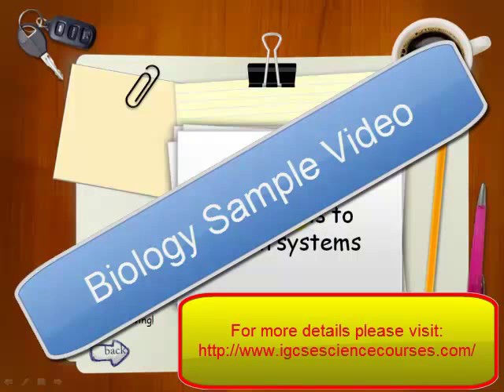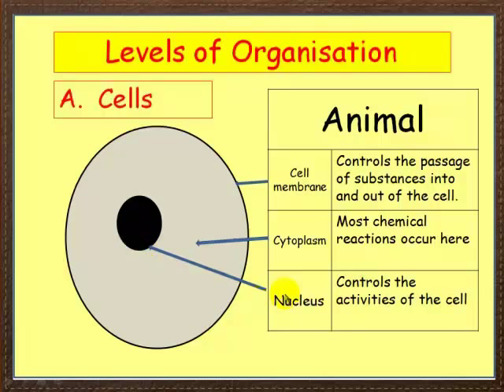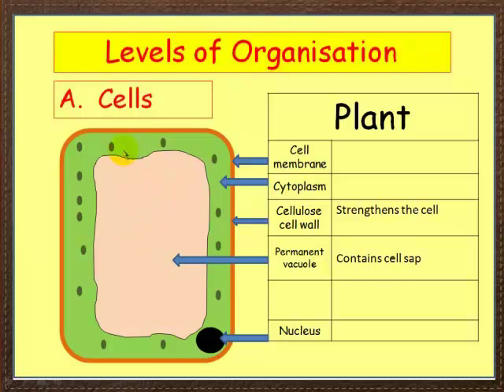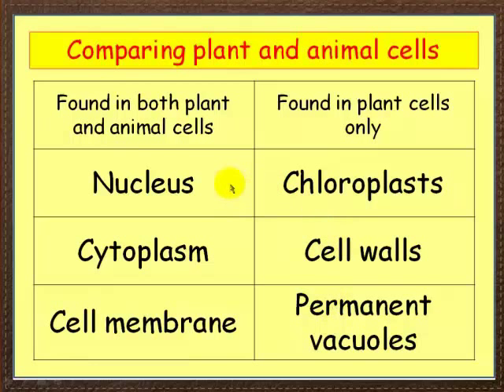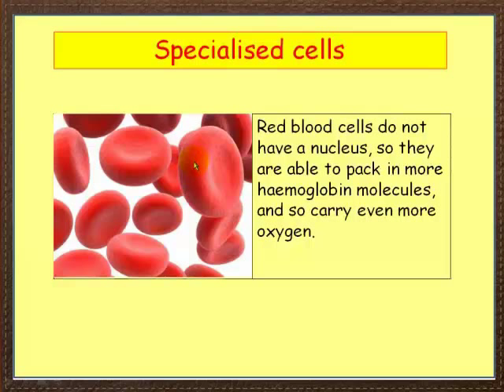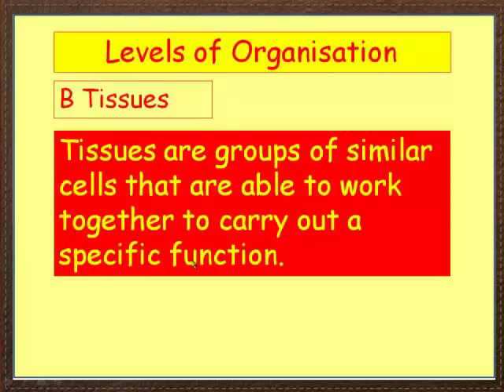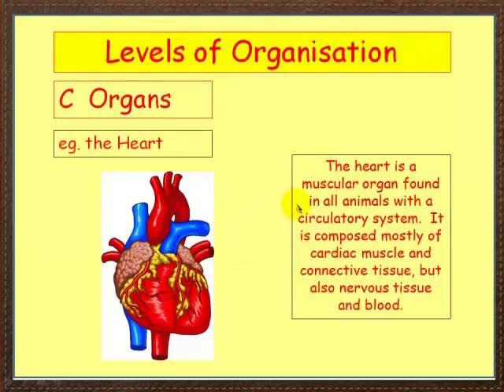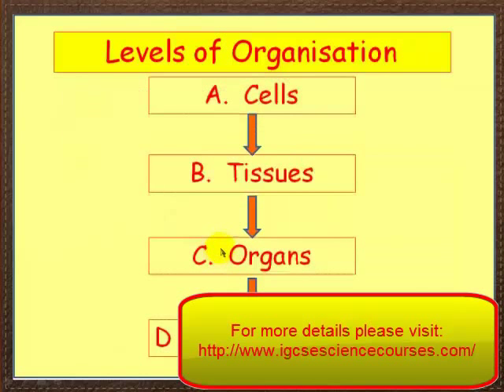iGCSE Science - Biology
This video is a sample of the Biology and Chemistry courses I have recorded.  There are over twenty videos in both courses, covering the complete iGCSE Biology and Chemistry specifications.